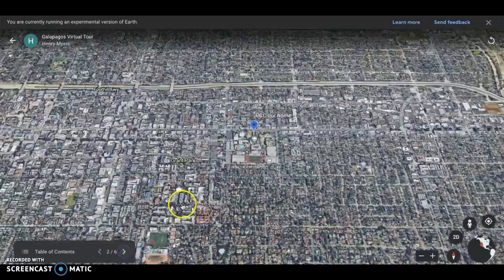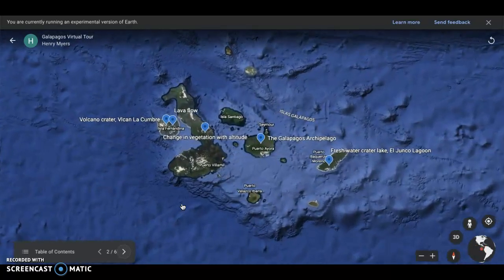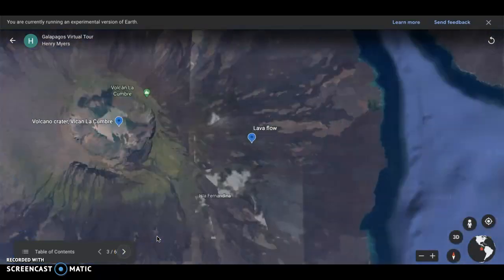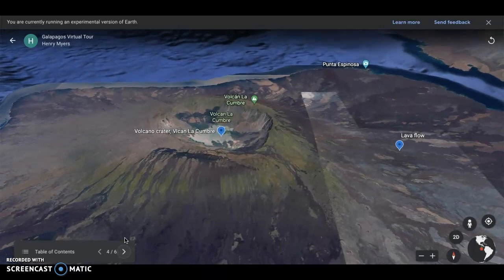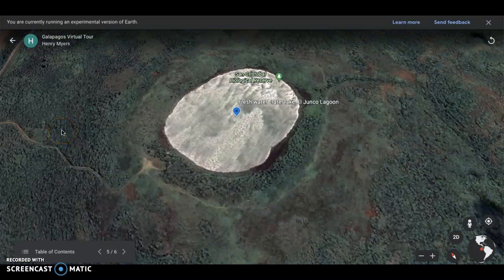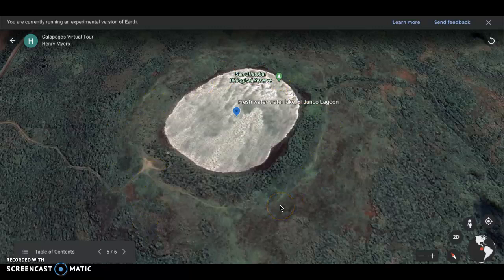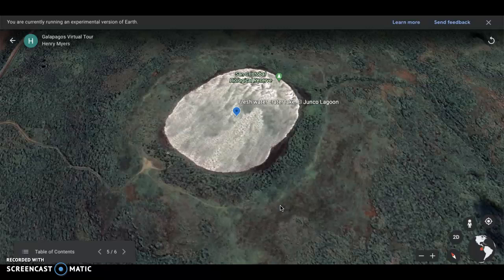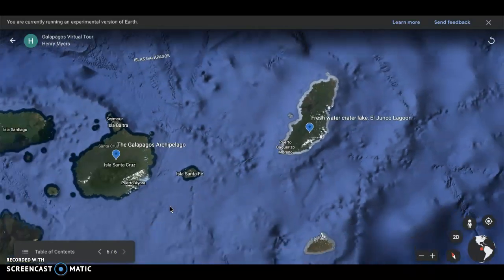Galapagos Virtual tour